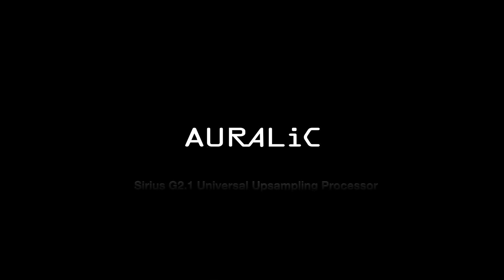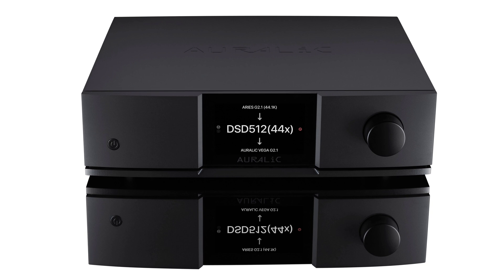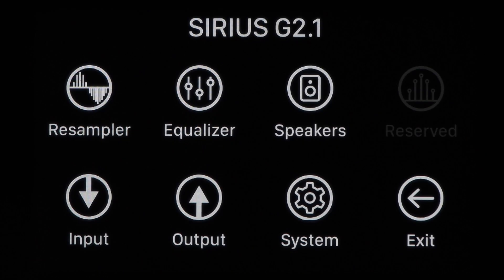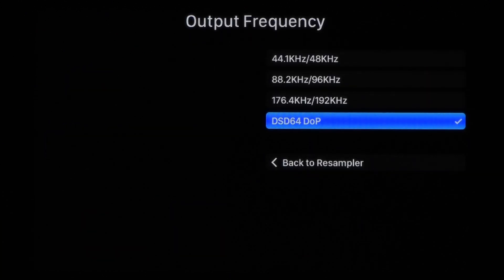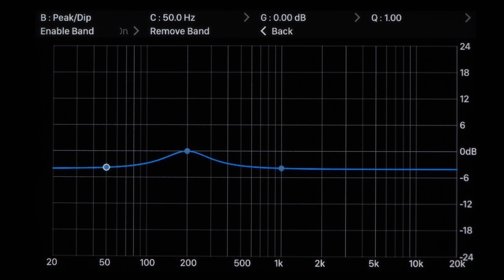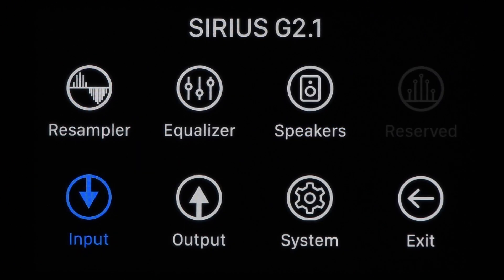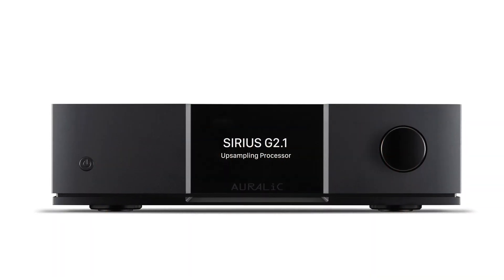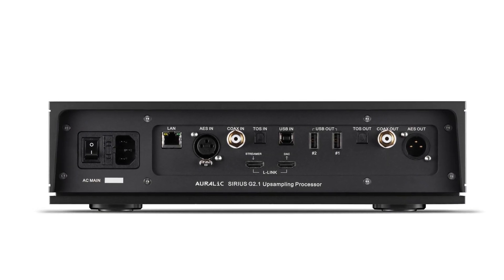AURALiC SIRIUS G2.1 Upsampling Processor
As a specialized enhancement product, SIRIUS G2.1 stands as the fourth addition to the award-winning G2.1 Series of AURALiC products. As a system, the G2.1 stack, comprised of ARIES G2.1, VEGA G2.1, LEO GX.1 and SIRIUS G2.1 now represent one of the most advanced digital sources available for your high-performance system today. SIRIUS G2.1 improves and optimizes signals from all sources, whether they are high-resolution files or streams from an inferior source or format. With SIRIUS G2.1, compressed, lossy, and poor recordings all have the potential to be improved, thereby upgrading your overall experience. Because SIRIUS G2.1 utilizes an open standard protocol, it can also be connected to any brand of DAC, delivering a global variety of sample rates and formats among other functions and features.  SIRIUS G2.1 will provide universal balance to a world of varied formats, resolutions, DAC chip topologies, and algorithm types.